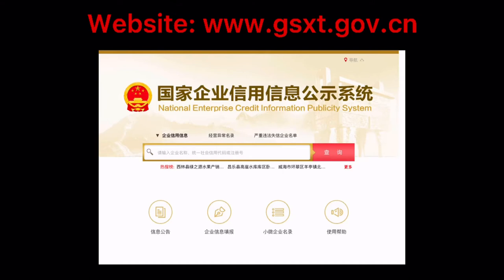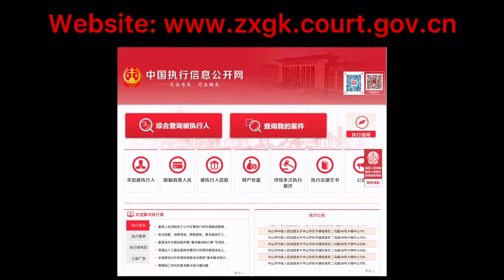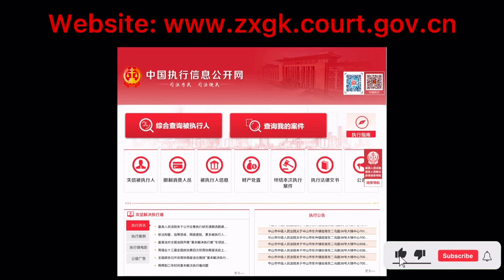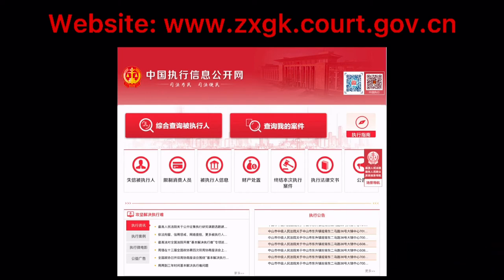Protecting Your Business: A Guide to Checking the Credibility of Chinese Companies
The National Enterprise Credit Information Publicity System (国家企业信用信息公示系统) is a website maintained by the Chinese government that allows users to search for information on registered companies in China, including basic information, registration status, and credit ratings.

The Court Enforcement Information Publicity (中国执行信息公开网) provides information on court enforcement actions taken against companies and individuals in China.

allows users to search for and view court judgements and decisions related to legal cases in China.

is a website that provides financial and business information on companies listed on the Chinese stock market.

are private websites that provide business information on companies in China, including registration information, credit ratings, and legal filings.

is a private website that also provides business information on companies in China, including registration information, credit ratings, and legal filings.

By using these websites, you will be able to do the background check on the Chinese company you are going to do business with and avoid being scammed. It will also provide you with insight into the company's history, registration status, credit ratings, and any legal actions taken against them.